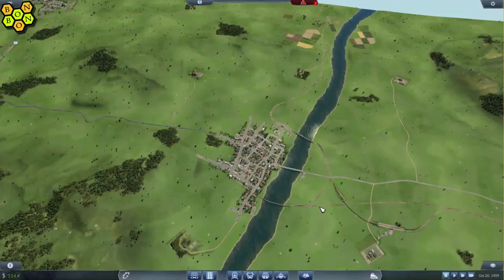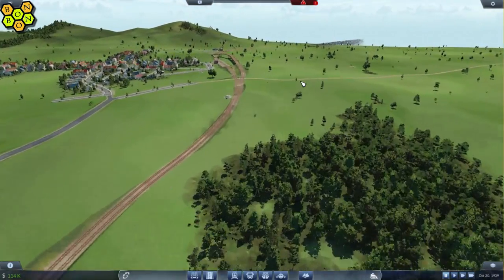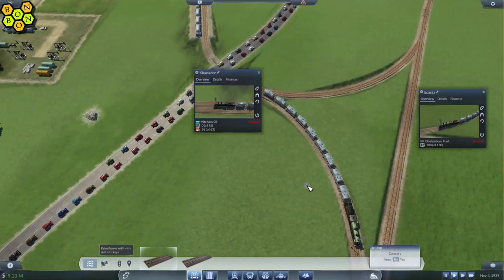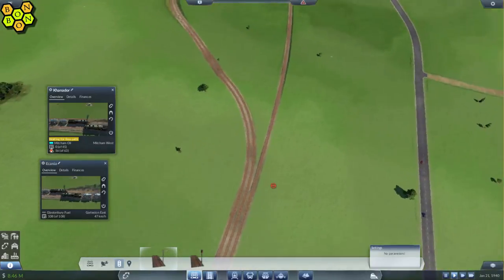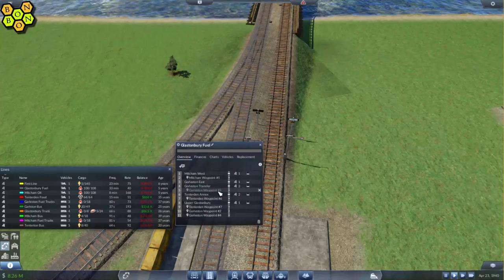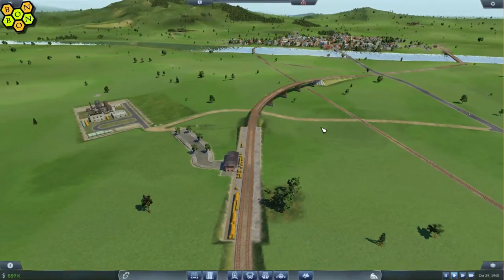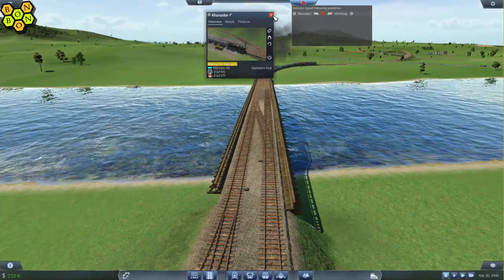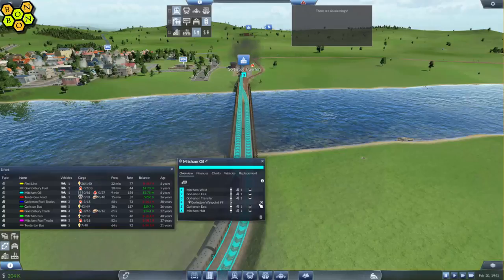Transport Fever - Let's Play - Series 3 - Episode 07 - "To the left, To the left"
Welcome to BonBonB plays Transport Fever, the best transport network simulation game.

Each episode I'll connect towns and cities with trains, buses, boast and planes, providing transport solutions for both passengers and freight. Join me as we try to make a profitable transportation empire.

Today we try to prevent trains from blocking their paths by placing way points.